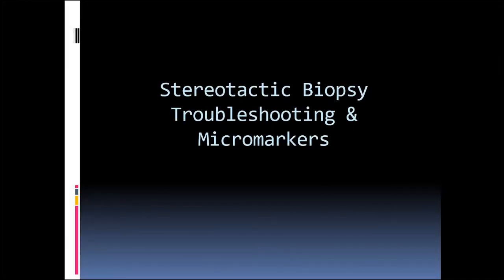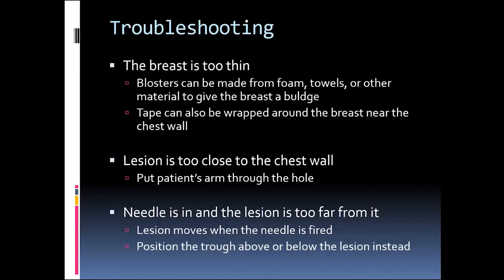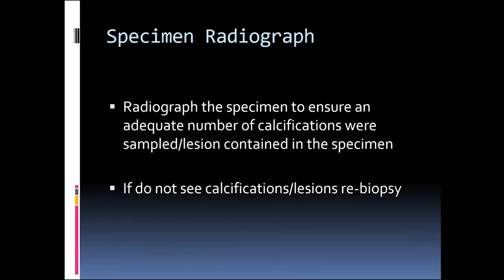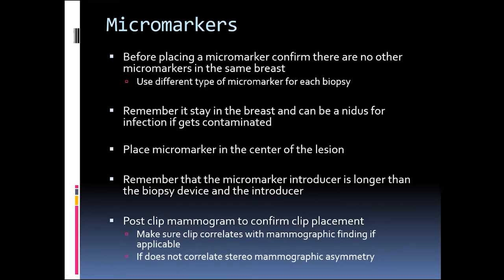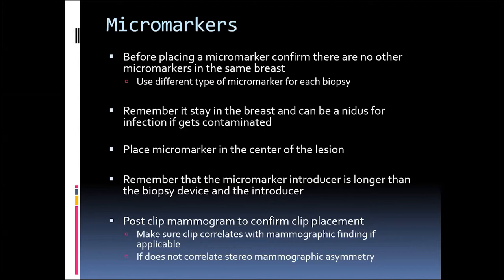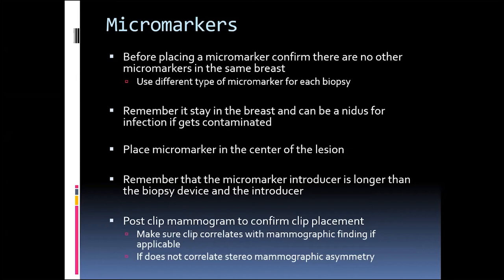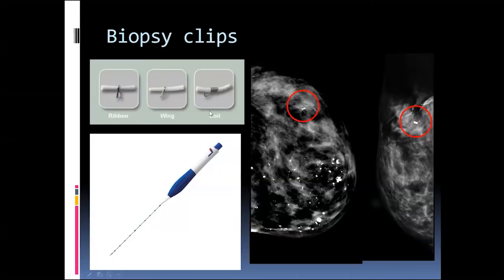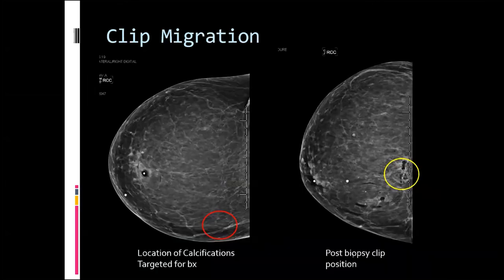Breast Intervention - Troubleshooting for Stereo Biopsy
In this Mastery Course, Dr. Carolynn DeBenedectis teaches percutaneous breast biopsy techniques, including Ultrasound-guided core biopsy, 2D and 3D stereotactic vacuum assisted biopsy, fine-needle aspiration, wire localizations, cyst aspiration, galactography, MR-guided biopsies, and specimen radiography. Dr. DeBenedectis also discusses pathology concordance and discordance, as well as patient safety.

Dr. Carolynn DeBenedectis is an associate professor of radiology at the University of Massachusetts Medical School. In addition she has the roles of Vice Chair for Education and Radiology Residency Program director.